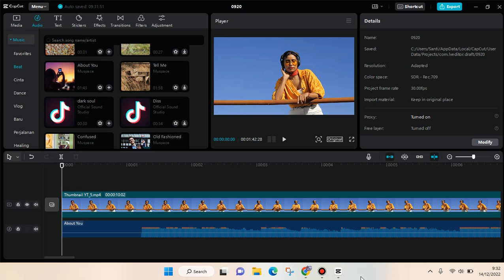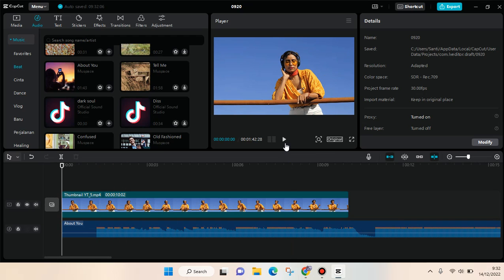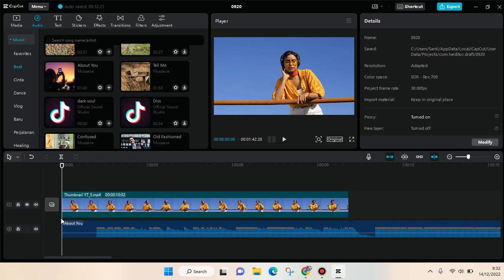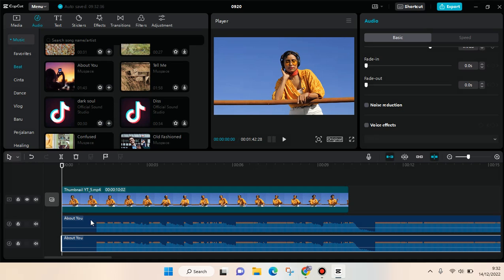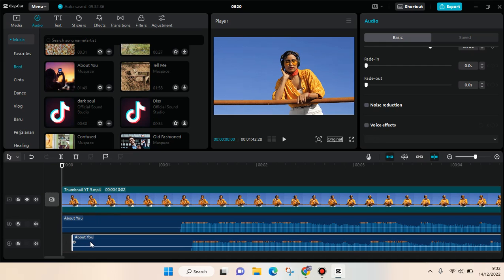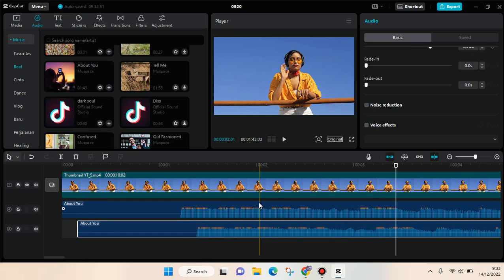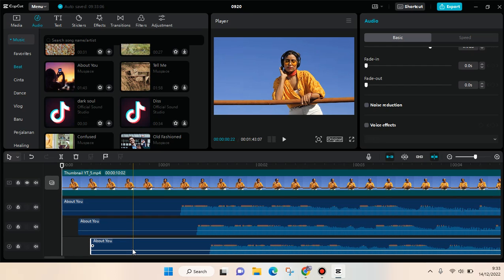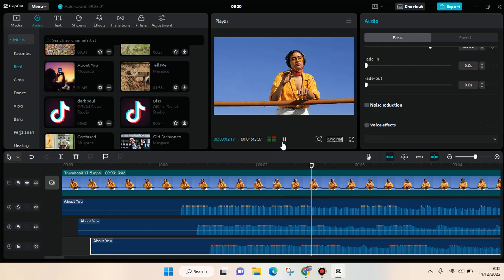How to Make a Reverb Audio on CapCut PC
Here's how to make a reverb audio or audio with some echo effects on CapCut PC